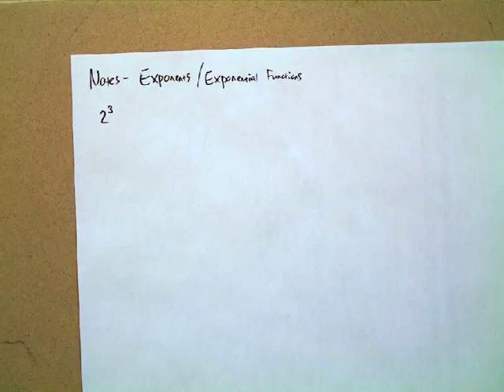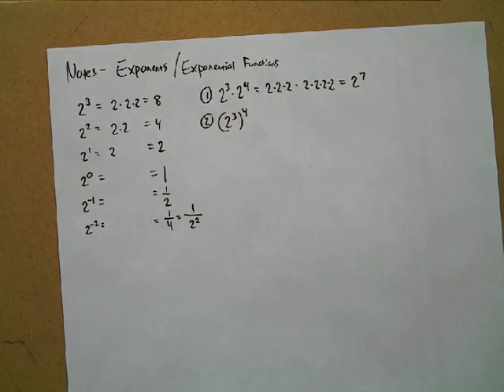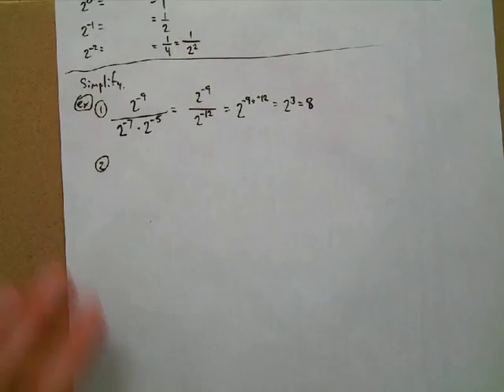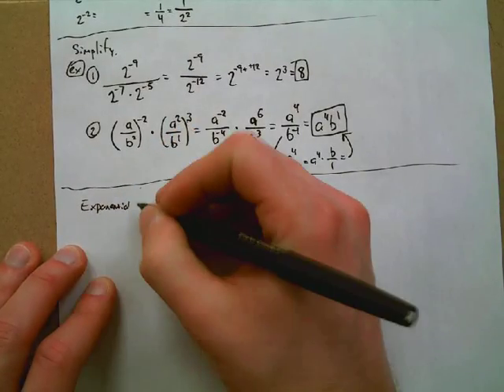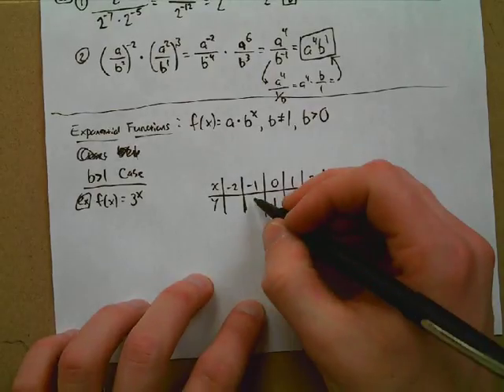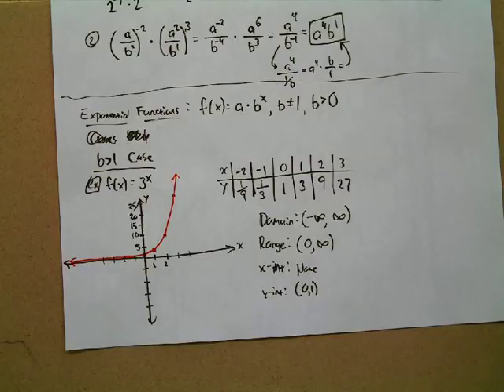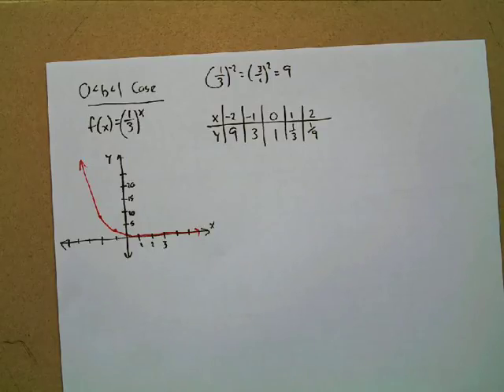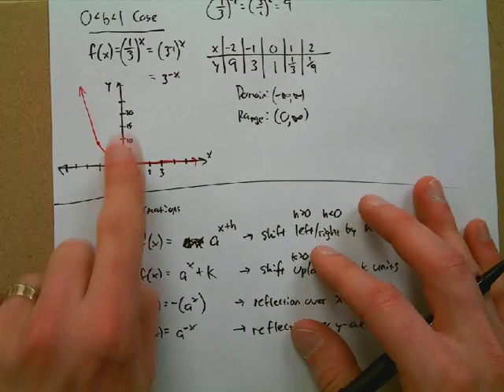3/15/2017 Exponents and Exponential Equations